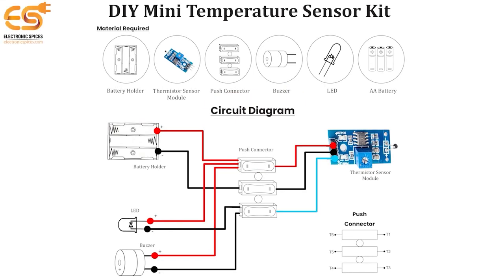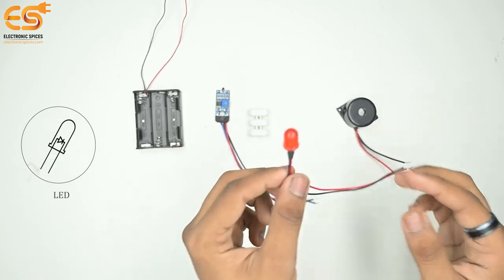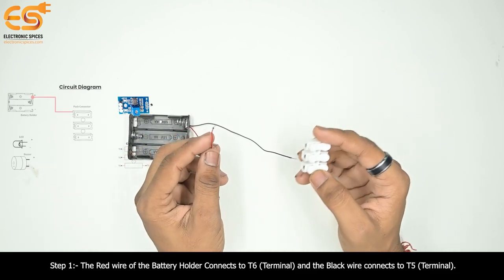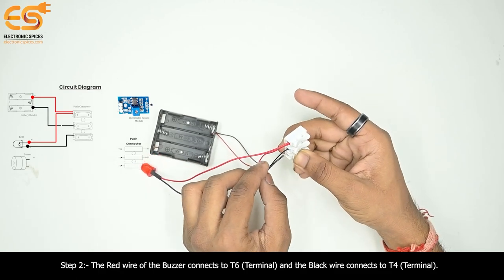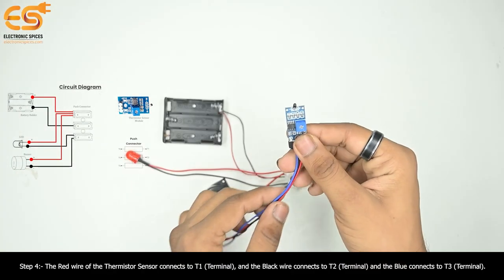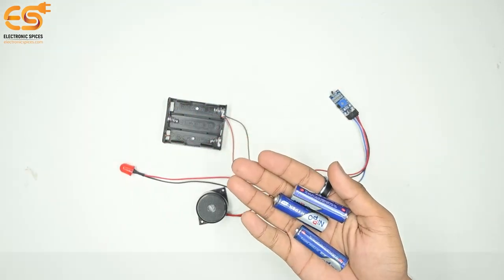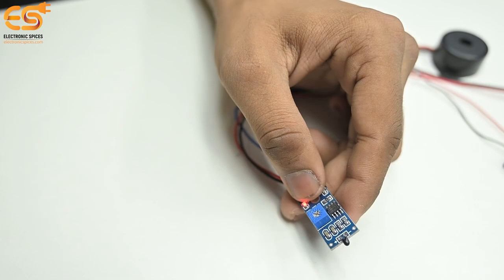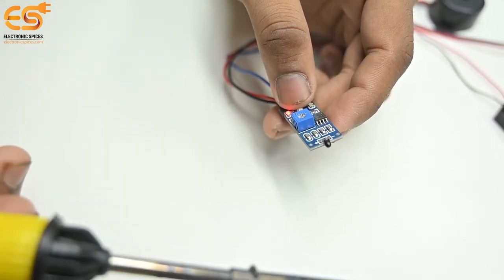DIY Mini temperature Sensor Kit Explained, The Beginner's Guide to DIY Mini temperature Sensor Kit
Diy Mini Temperature Sensor Kit With User Manual

Feature: - The DIY Mini Temperature Sensor Kit has all the materials you want to construct a basic temperature sensor by hand. In less than an hour, using the provided video tutorial, you can build a digital temperature sensor.

You Can Buy This Kit From -

If You Need More Component like Transistor, Ic, Led, and other electronic component you can buy from our